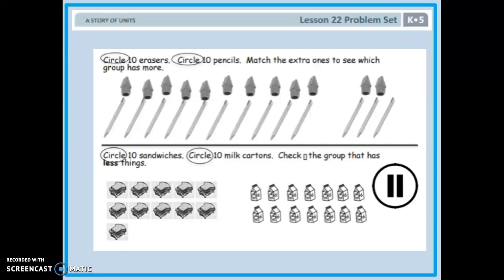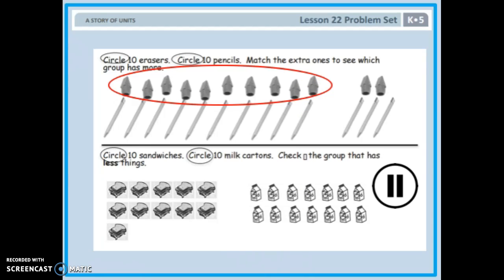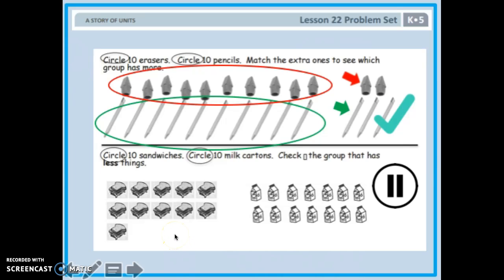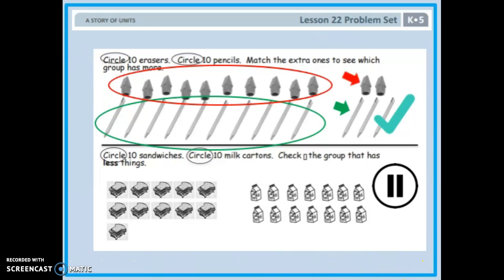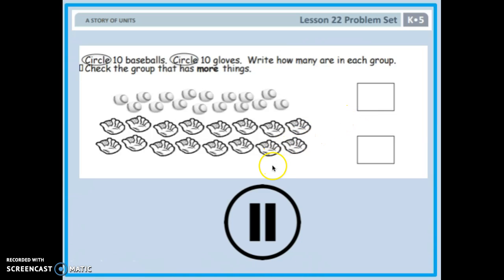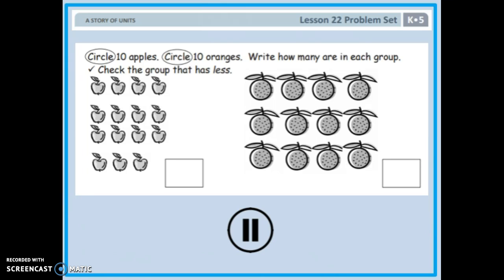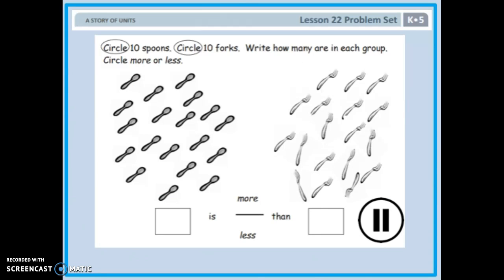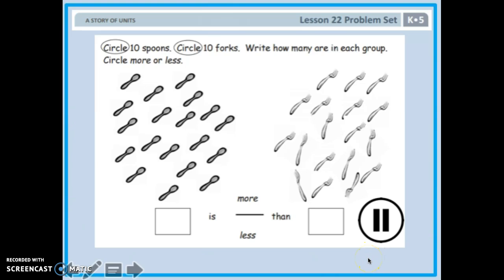M5 L22 Problem Set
M5 L 22 Problem Set